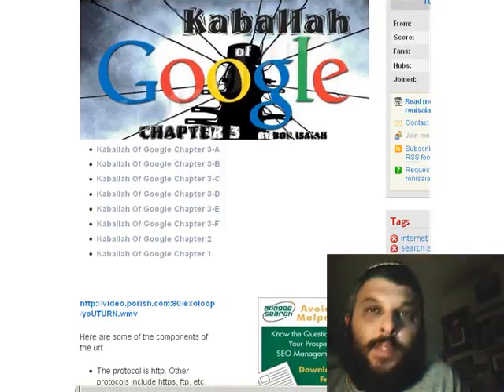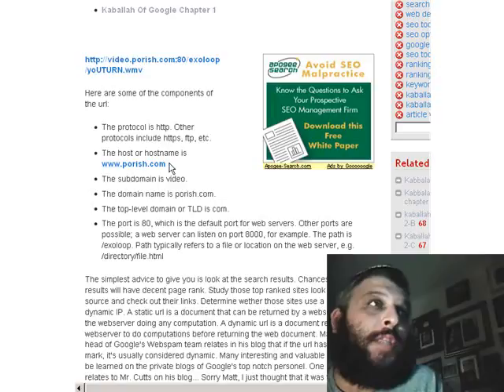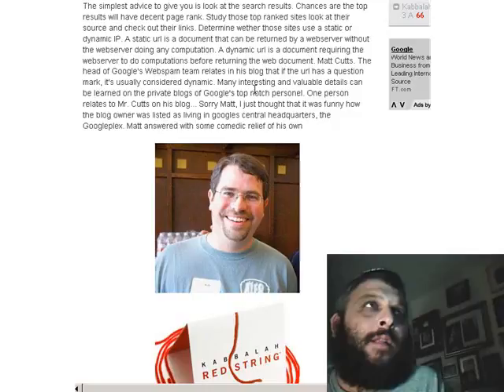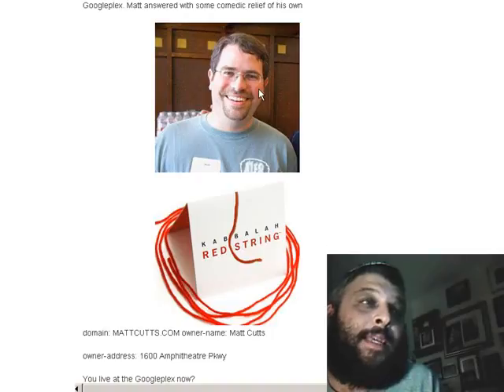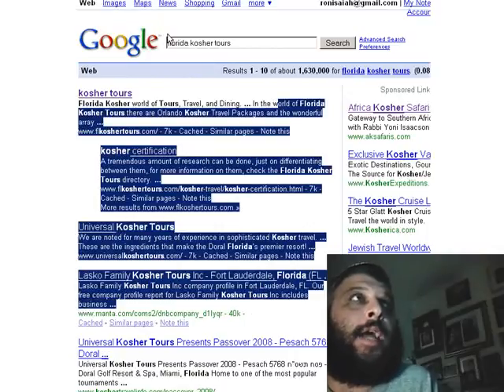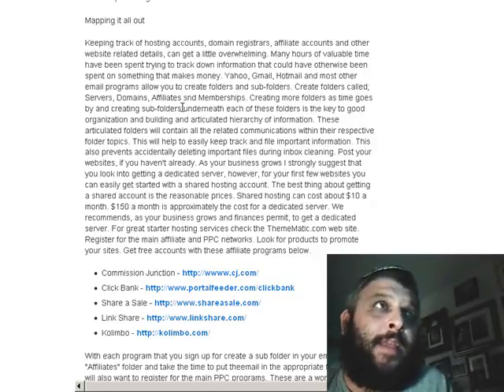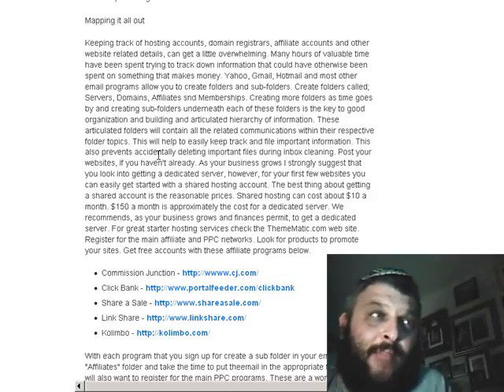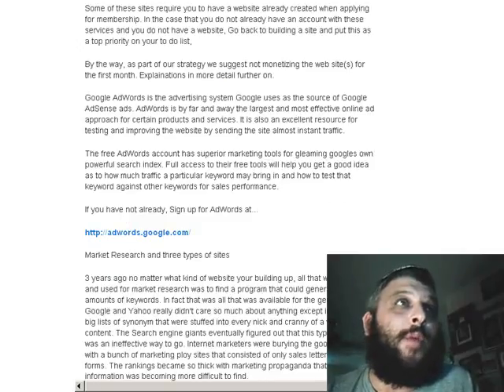Kaballah of Google Chapter 3-G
Ron Isaiah reveals how the workings of Google can be understood with Kaballah. were used to make as a demonstration site Distributed by Tubemogul.